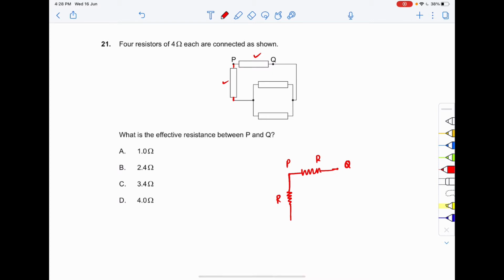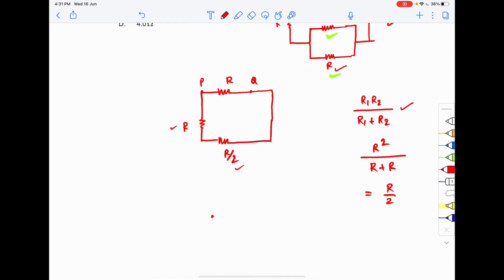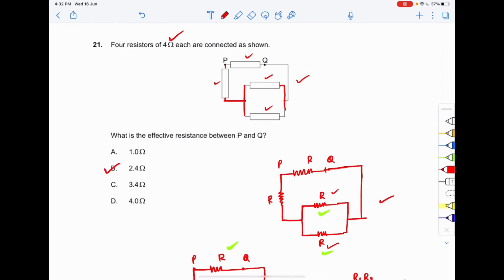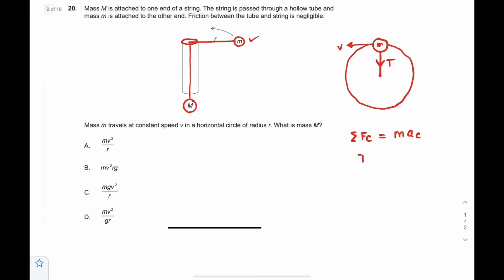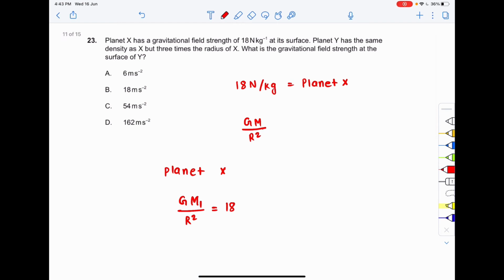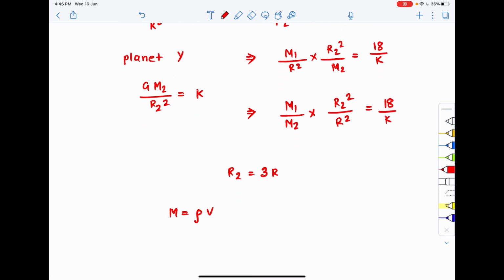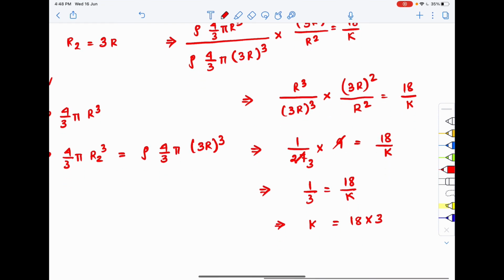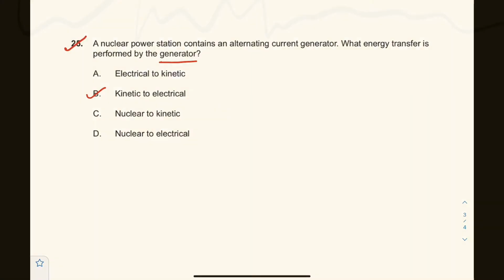IB Physics Solutions SL November 2020 Past Paper Detailed Solution(Part 5) _IBDP Physics 💜😊🎉.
Time Stamps :
0:00 Intro
0:07 Question 21
4:43 Question 22
7:15 Question 23
12:04 Question 24
12:43 Question 25
13:31 Outro

IB
IGCSE QUESTIONS
IB PHYSICS
IGCSE MATHS
IGCSE CHEMISTRY
IB TEACHERS
IGCSE SOLVED
IB SYLLABUS
IB SOLVED
IGCSE TOPPER
IGCSE PHYSICS
IGCSE MATHS
IGCSE CHEMISTRY
IGCSE BIOLOGY